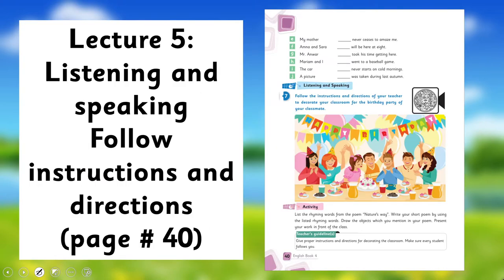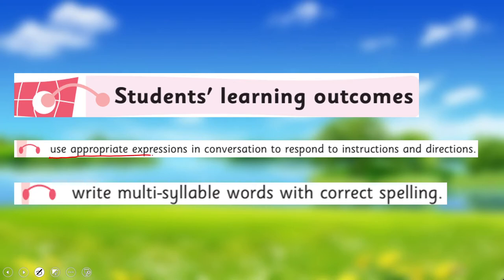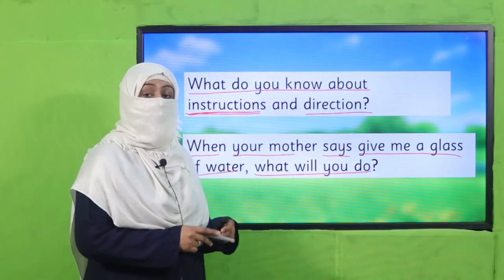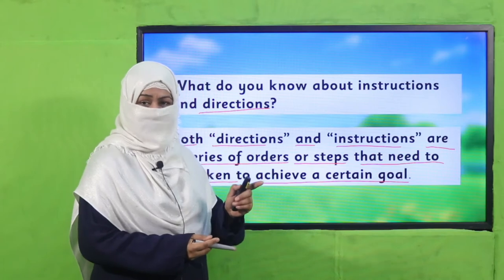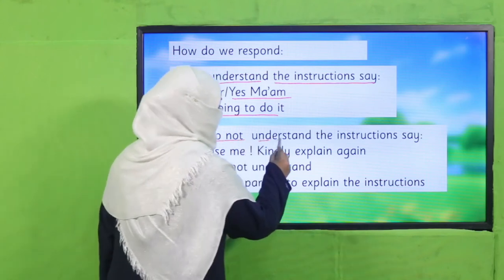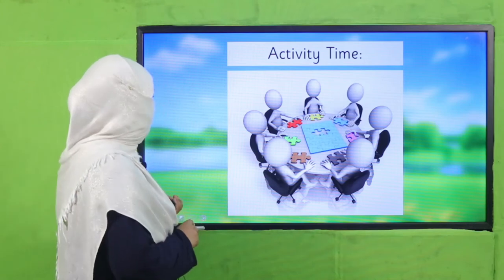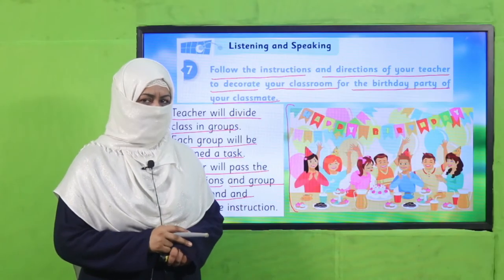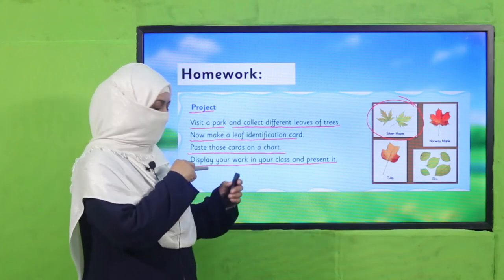English Grade 4 Unit 5 Lecture 5 || SNC 2020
In this lesson children will learn the concept of “respond to instructions” in a very easy way.
An easy way to teach “respond to instructions” to grade 4
How to teach “respond to instructions” to kids

1. PowerPoint Presentation

2. Lesson Plan

3. Worksheet/Activity